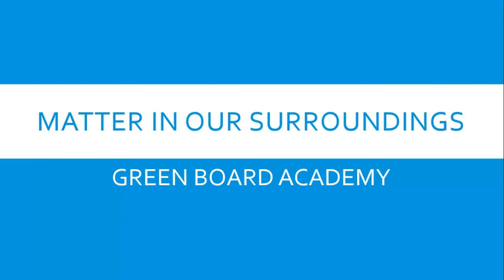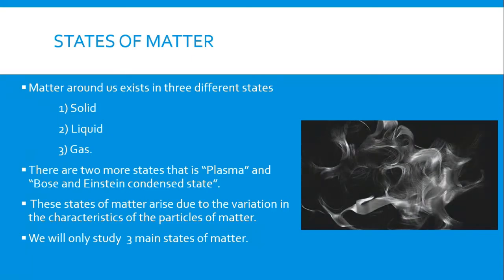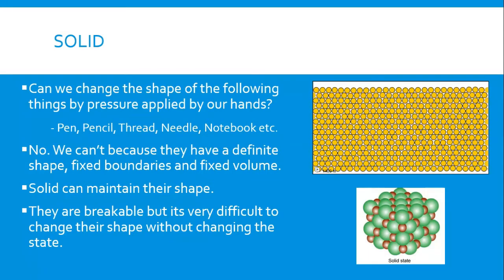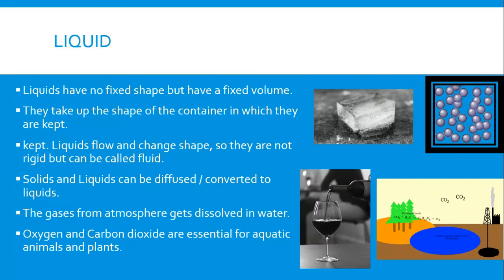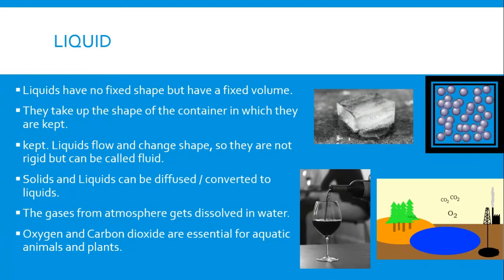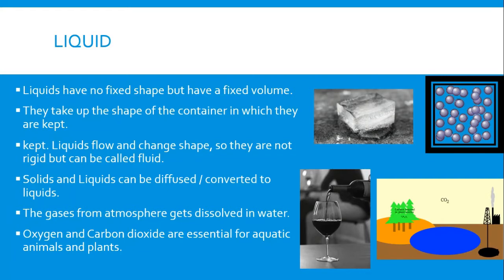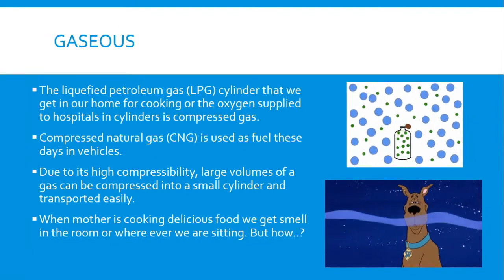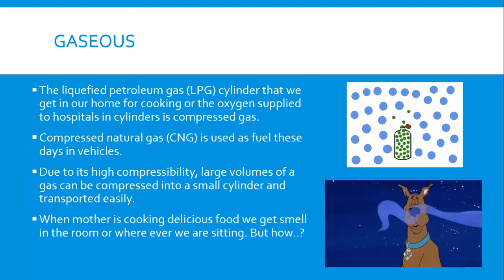Matter in our surroundings Part 3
In this video, we will learn about the main 3 states of matter.